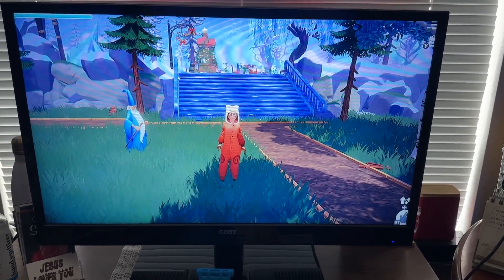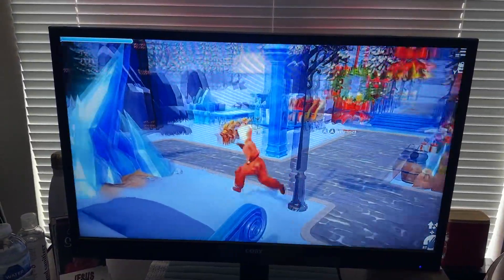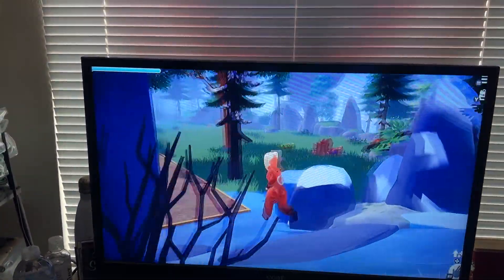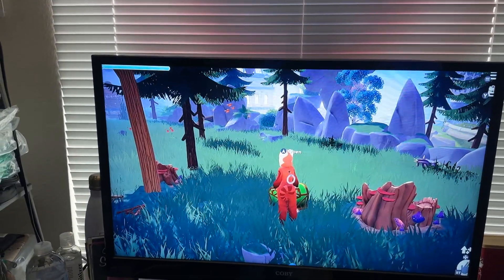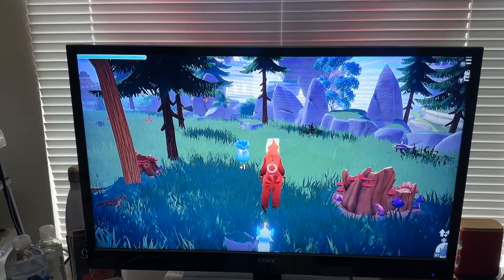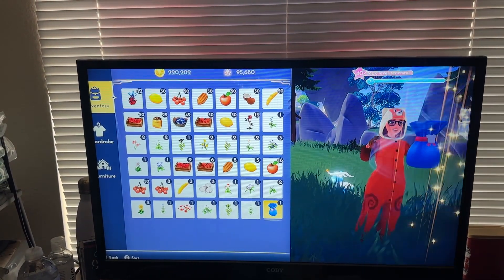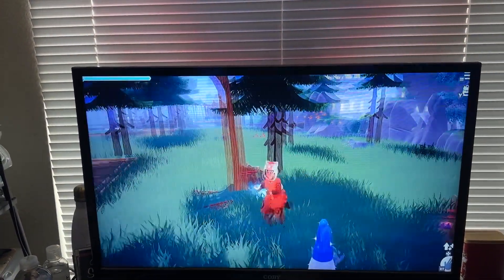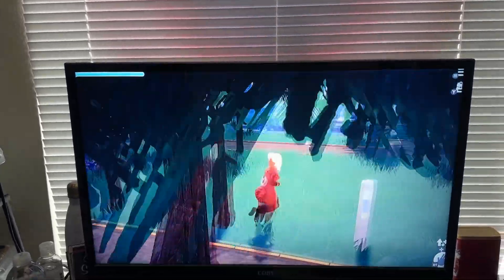Disney Dreamlight Valley-Daily Treasure Chests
Logo Designer:
Etsy, Facebook and Instagram as: Hickman Handmade

All materials are the properties of their respective creators, if any credits to original creators have mistakenly been neglected, please contact me at and I will gladly amend it where applicable.

No content shown on this channel represents the beliefs or opinions of the companies/businesses or other entities that may be shown and are the sole opinions/perspectives of the person(s) giving them.

StreamLabs - for their amazing streaming/recording services.
XSplit - For Streaming
Twitch/YouTube - for airing my live streams.
Video Capture Camera: Elgato HD60 S+
Headset/Microphone: Kingston Hyper X Cloud II Wired
Corel Video Studio - For their editing functions